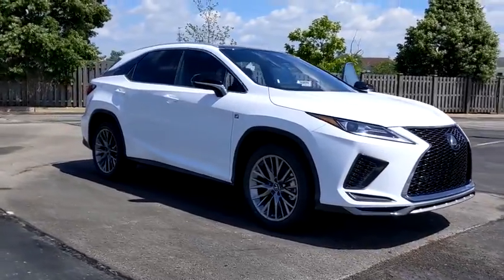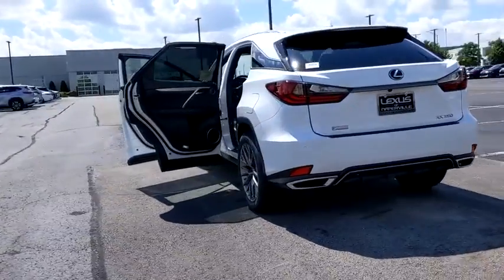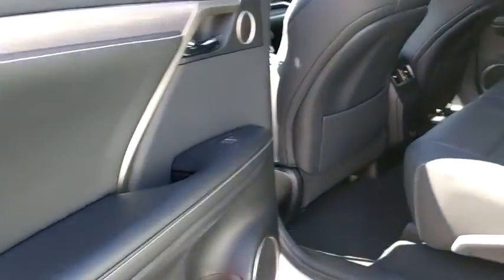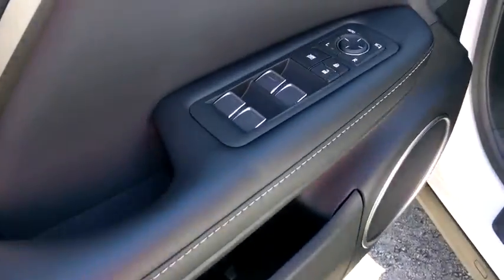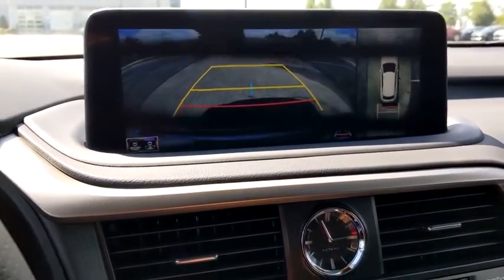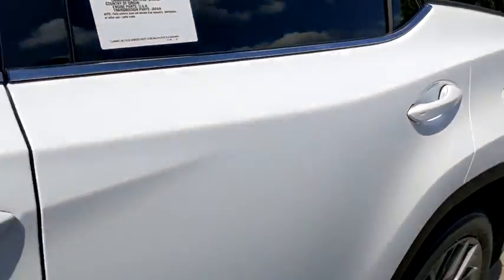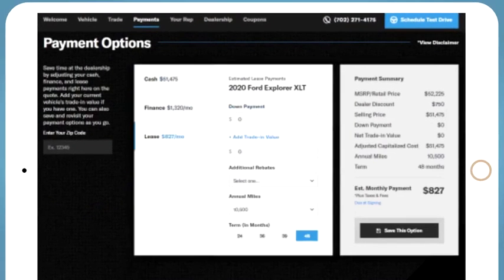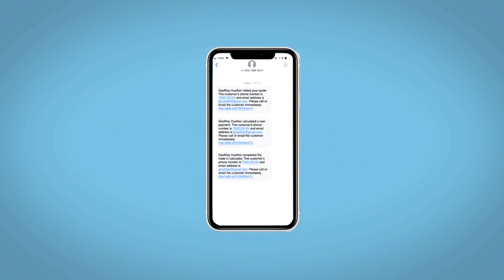2020 Lexus RX Naperville, Aurora, Joliet, Downers Grove, Bolingbrook, IL 200923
Ultra White New 2020 Lexus RX available in Naperville, Illinois at Lexus of Naperville. Servicing the Aurora, Joliet, Downers Grove, Bolingbrook, IL area.
2020 Lexus RX RX 350 F SPORT Performance - Stock#: 200923 - VIN#: 2T2YZMDA9LC248076

2020 Lexus RX 350 F Sport Ultra White AWD AWD, Blk. 19/26 City/Highway MPG4D Sport Utility